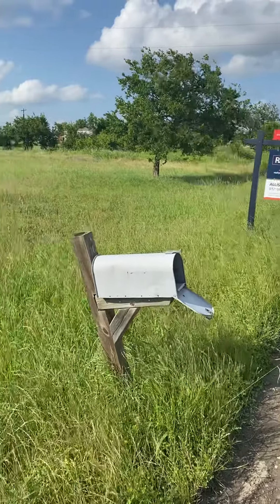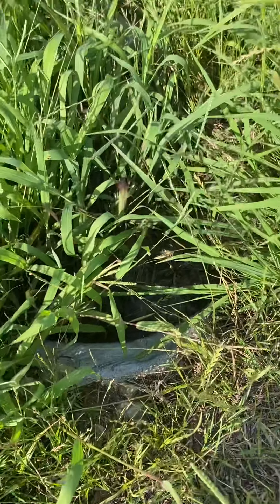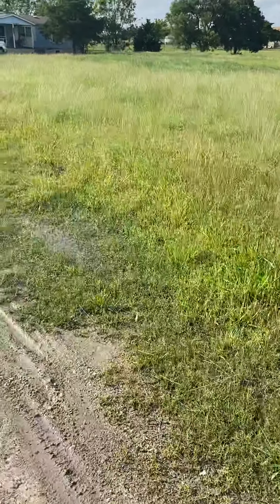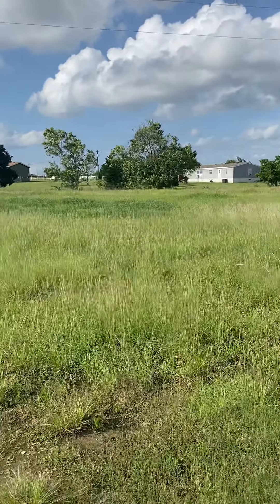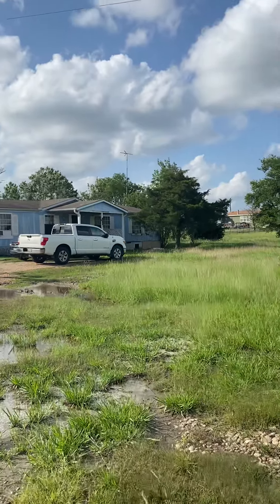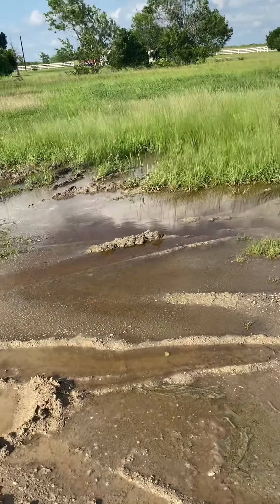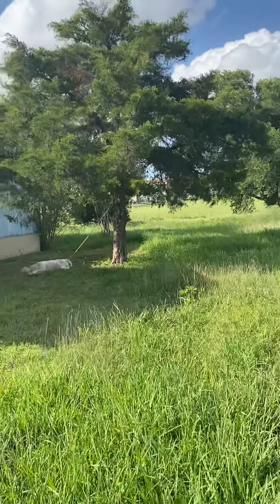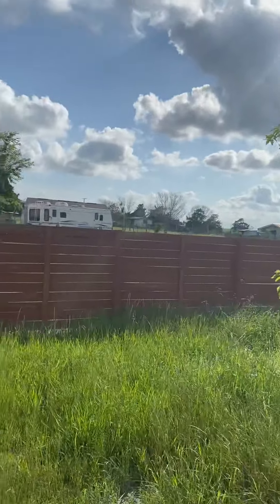172 Cross Meadows Ct Buda TX